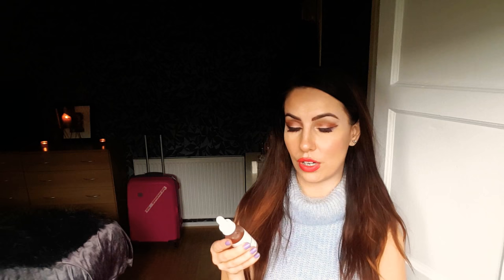The Ordinary skincare routine / morning and night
AM Routine: The Ordinary Niacinamide 10 per cent + Zinc 1 per cent
The Ordinary Acid Suspension 10 per cent
The Ordinary Moisturizing Factors
Nip and Fab No Needle Fix Eye - Superdrug

PM Routine: The Ordinary Niacinamide 10 per cent + Zinc 1 per cent
2 X Per Week - The Ordinary Active Retinoid 2 per cent
2-3 times per week - The Ordinary Lactic Acid 10 per cent
Rosehip Oil - Holland & Barrett
Angela Langford Rest and Regenerate Night Balm